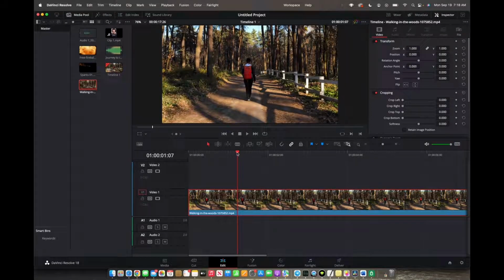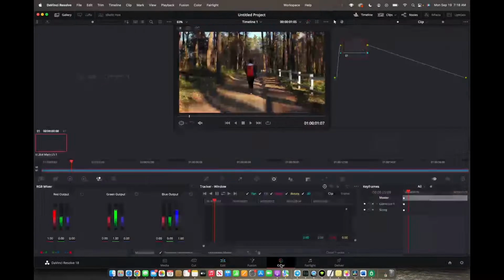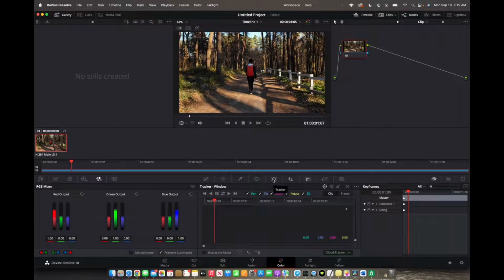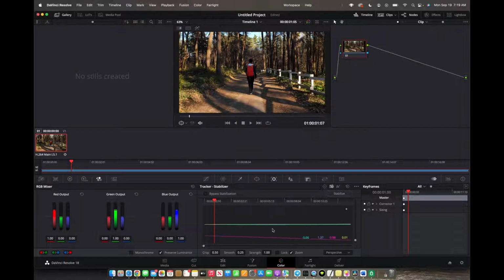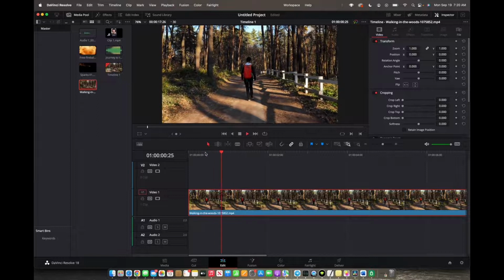How To Fix Shaky Footage | DaVinci Resolve 18 Tutorial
Welcome back to 8482 Media, in this video you will learn how to fix shaky footage in DaVinci Resolve 18.